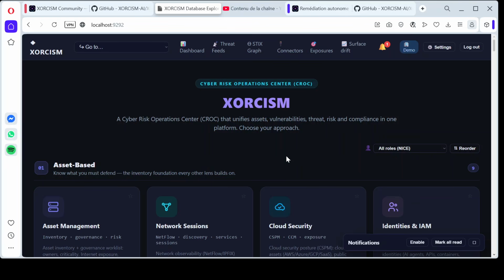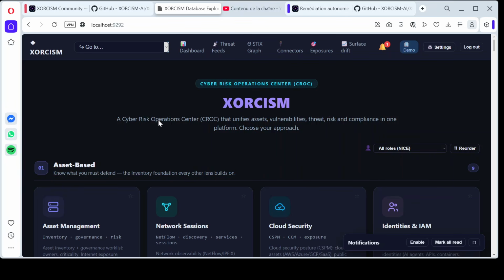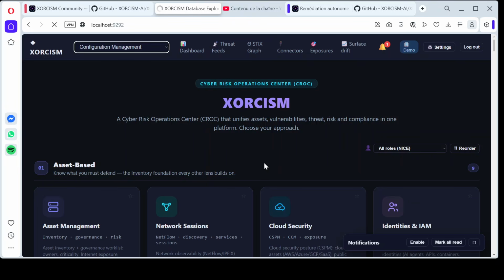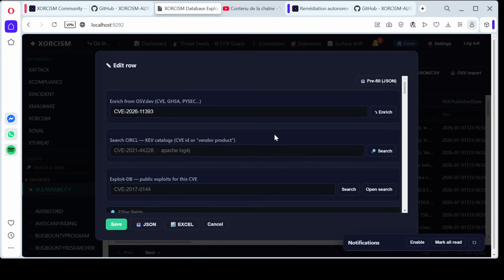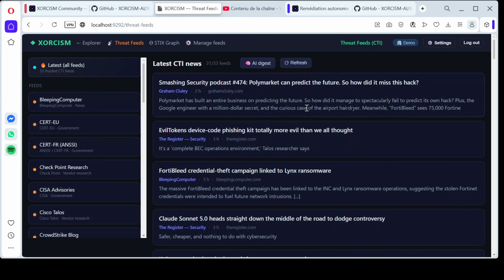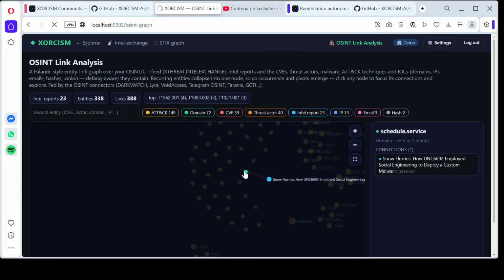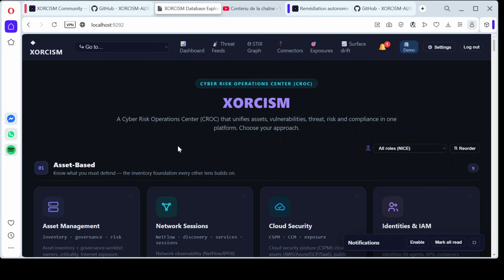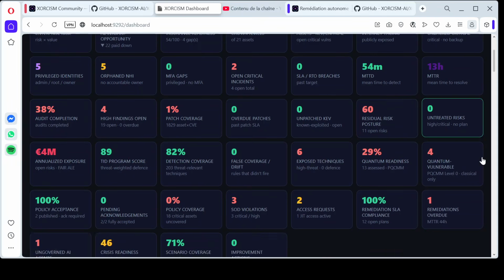XORCISM demo 01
Guided tour of XORCISM core features